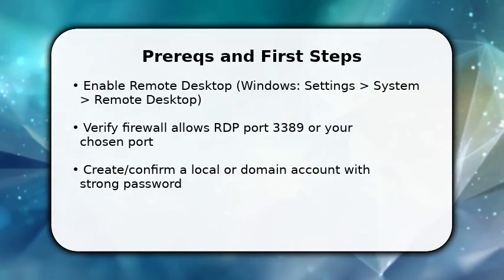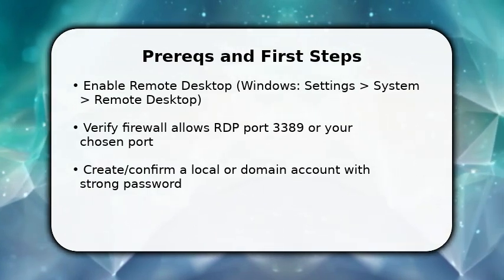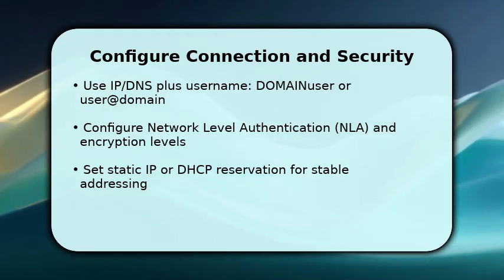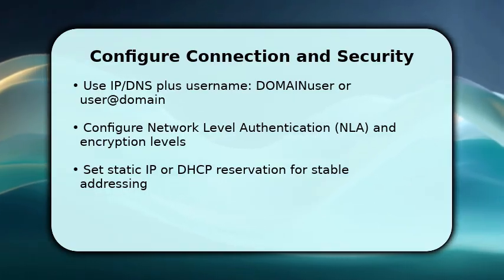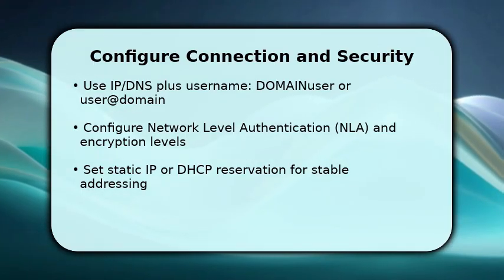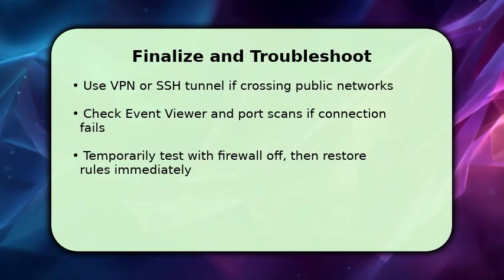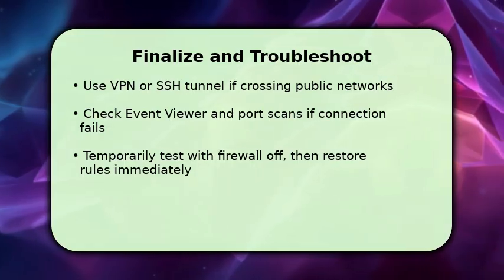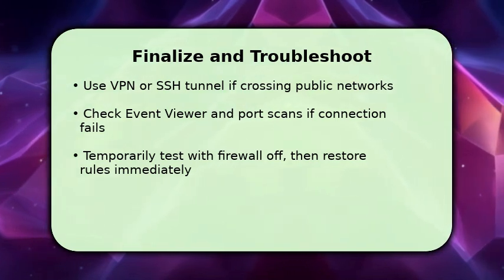How to Remote Desktop Connection (updated)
Discover the latest techniques for establishing a secure and stable remote desktop connection. This video tutorial guides you through configuring your system, choosing reliable software options, troubleshooting common issues, and optimizing performance to enhance productivity from anywhere.